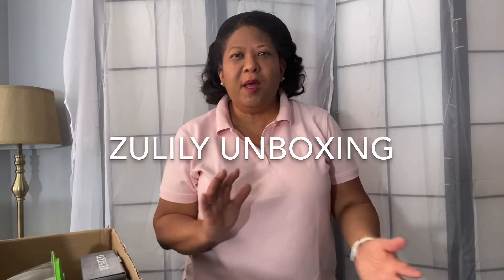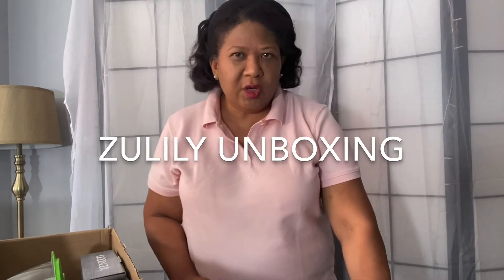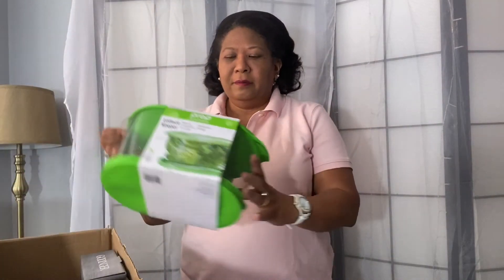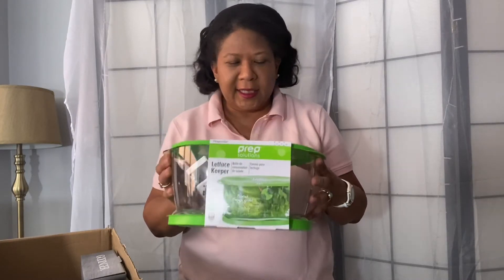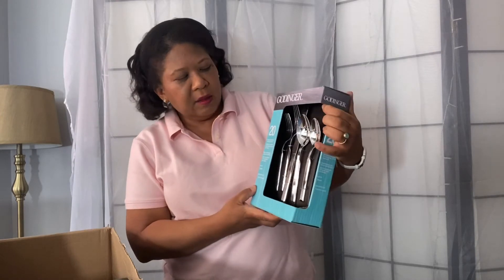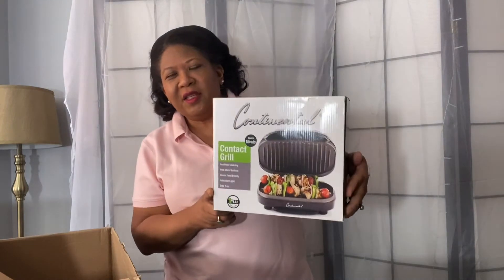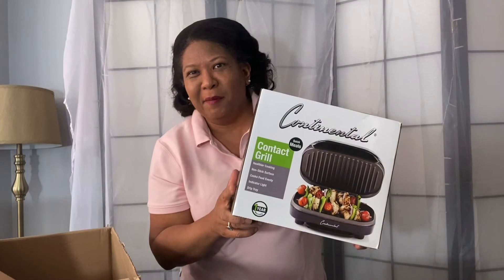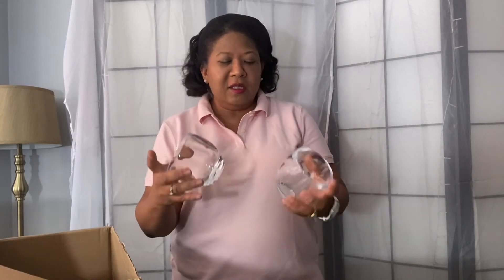Zulily Unboxing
Don't miss out as Zulily sale events last only 3 days.

Why shop at Zulily?

▪ It is such a fun and addictive shopping experience because there's something new every day. It's like shopping at a new store everything you visit.
▪ Things to loves at prices at affordable prices.
▪ Products sell out fast because they are sold during a 3 day event. I missed out on my Umbra glasses so if you see it buy it